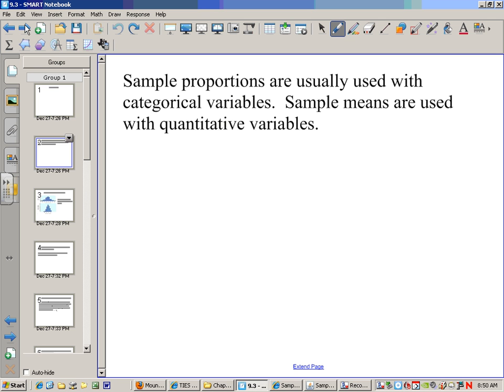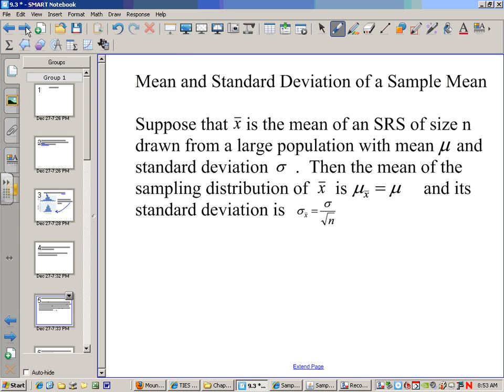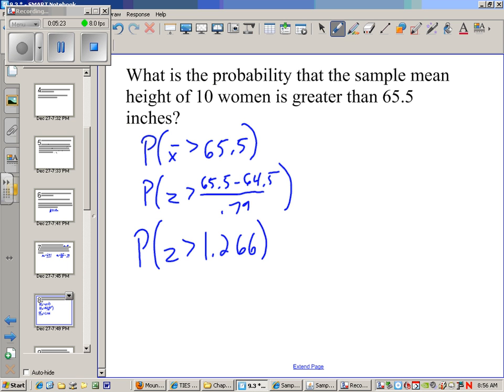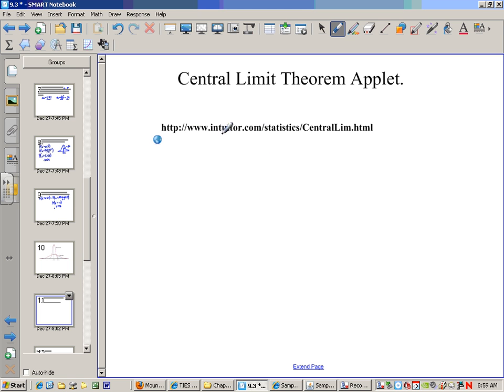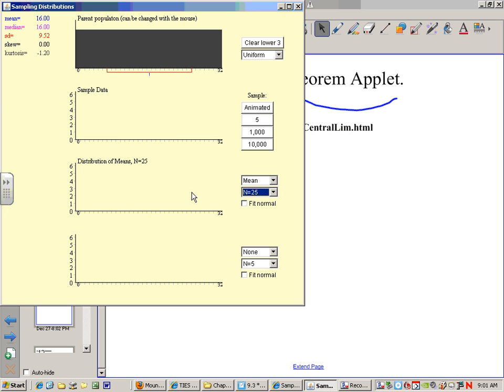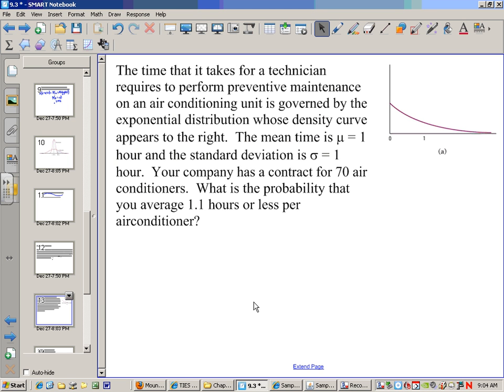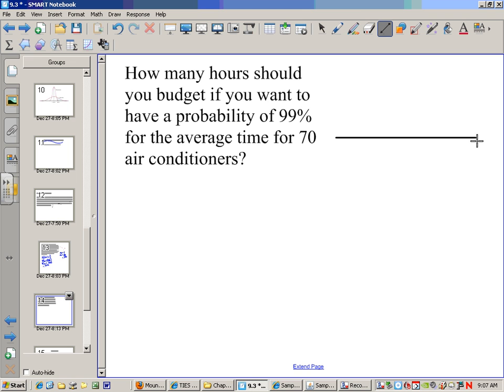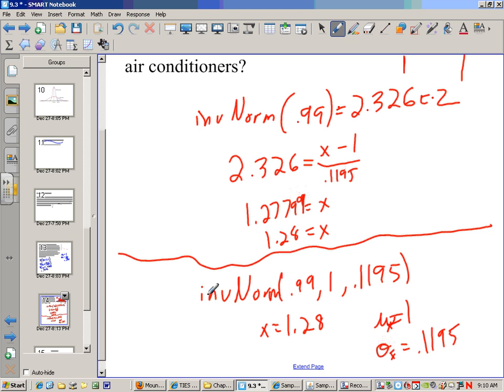Chapter 9 3